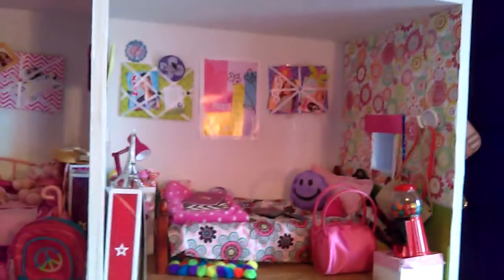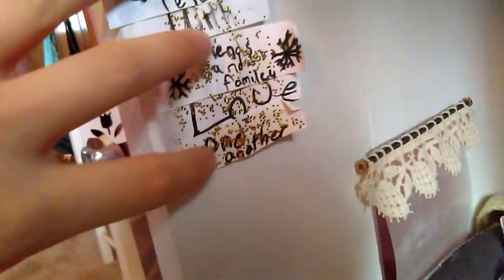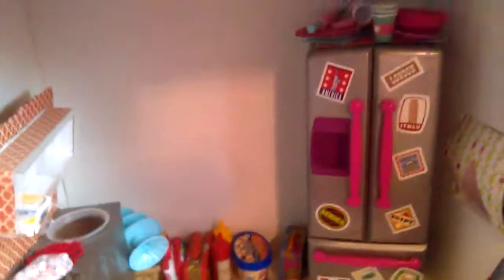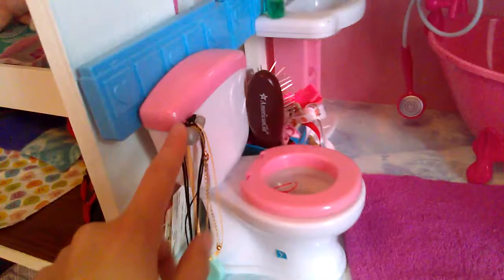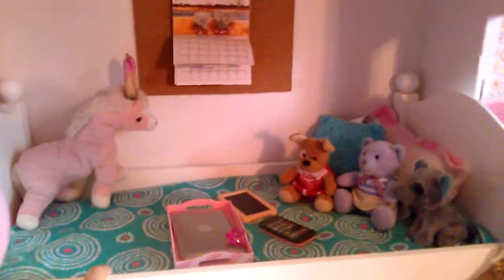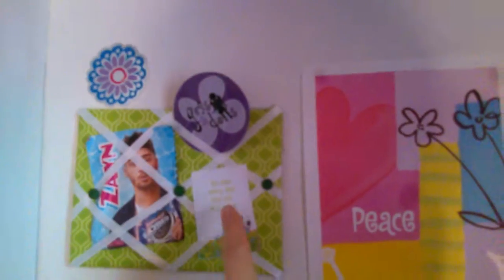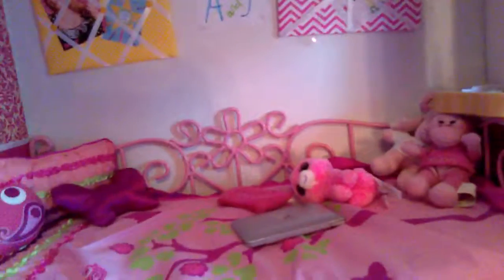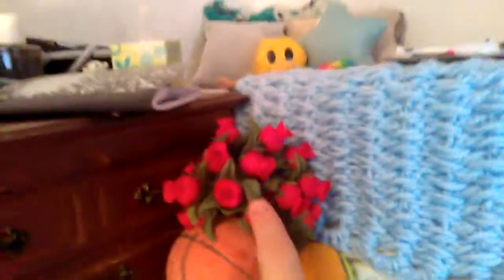American Girl Doll House Tour!! +Read Description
Wow guys! I haven't posted in so long! I actually filmed this last month too, so I haven't filmed in a while either. I've just been really busy, but now cross country is over so I should have more time to film.